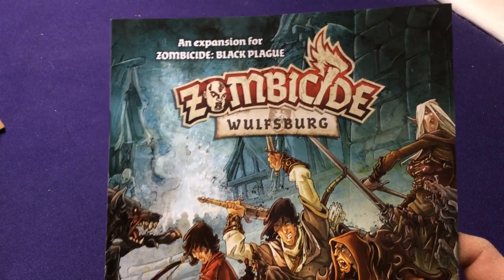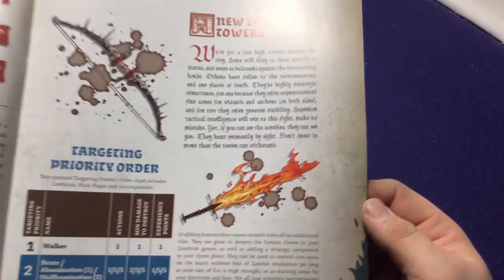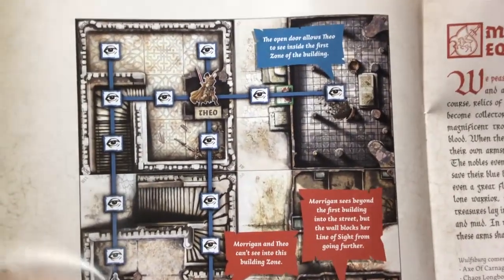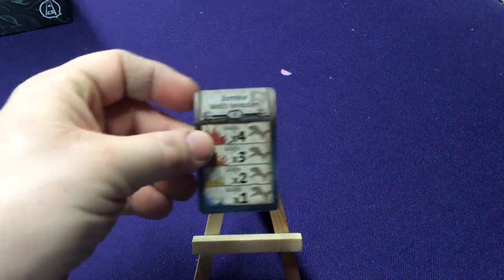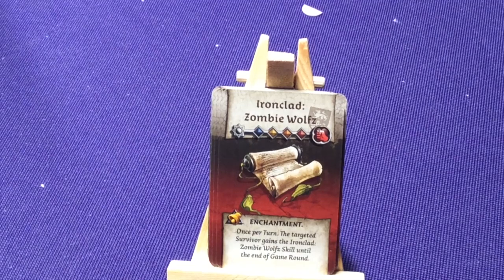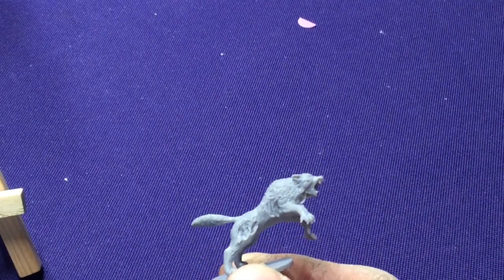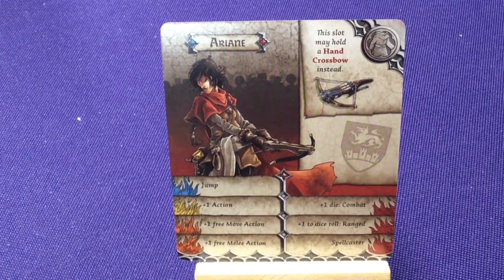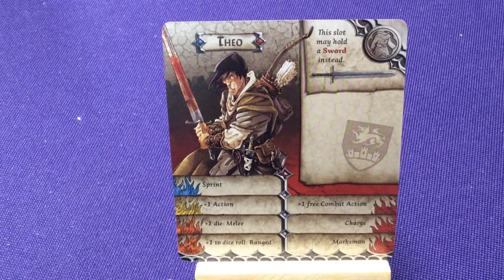Zombicide: Black Plague/Green Horde - Wulfsburg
Unboxing the expansion to Zombicide: Black Plague or Green Horde.
New Survivors to fight off the quick Wulfz.